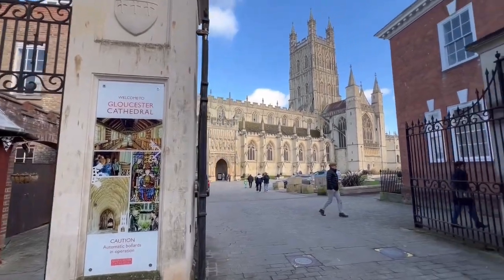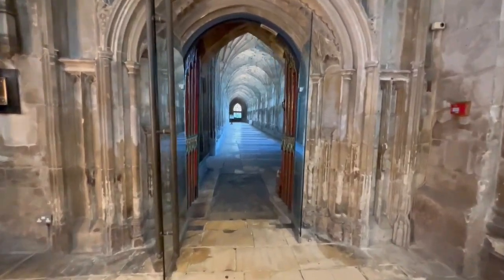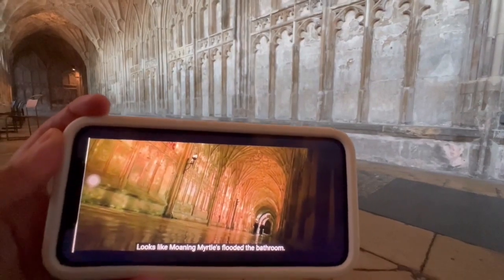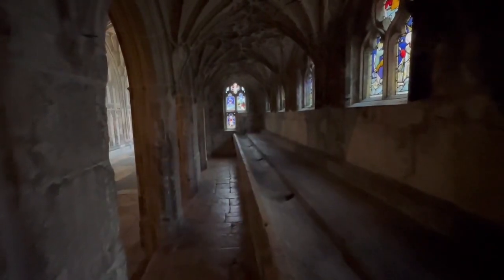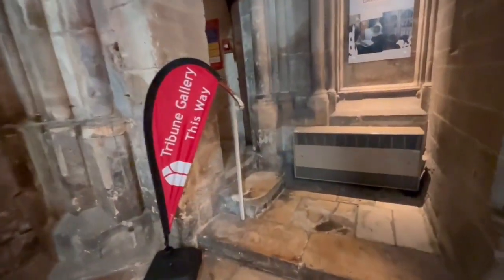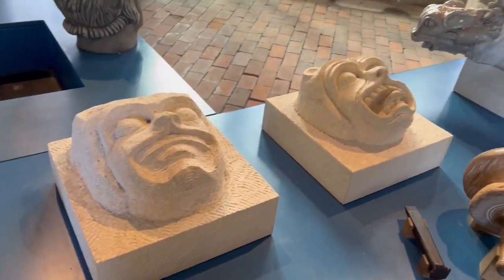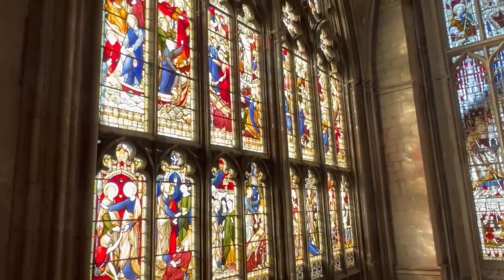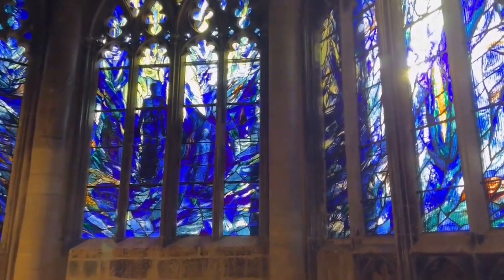Gloucester Cathedral: Harry Potter Real Life-Location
The Gloucester Cathedral appeared in 3 Harry Potter films as part of the Hogwarts school: Philosopher’s Stone, Chamber of Secrets, and Half-Blood Prince.